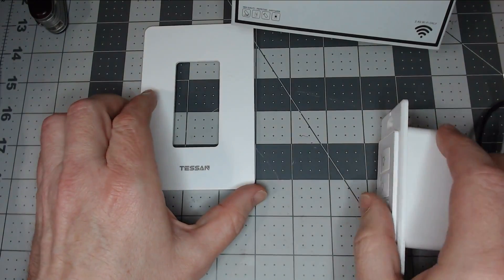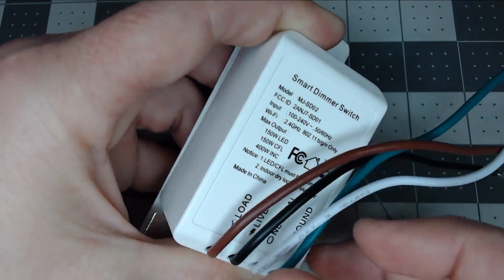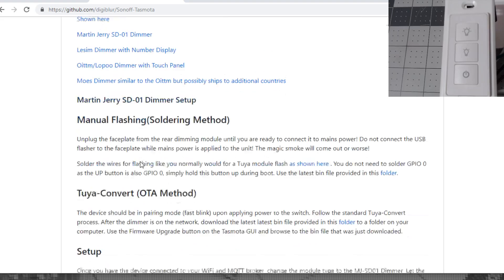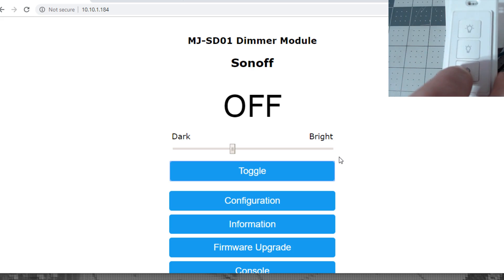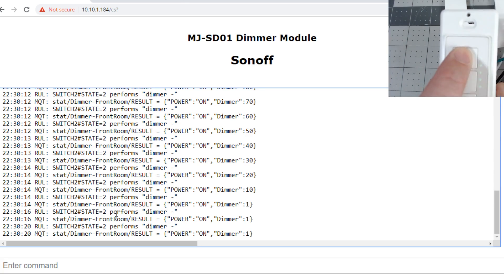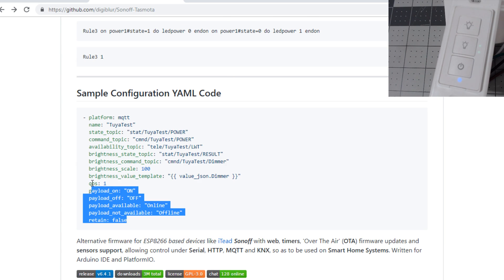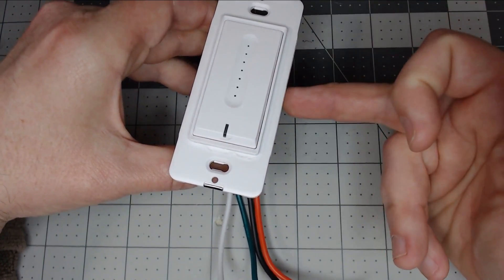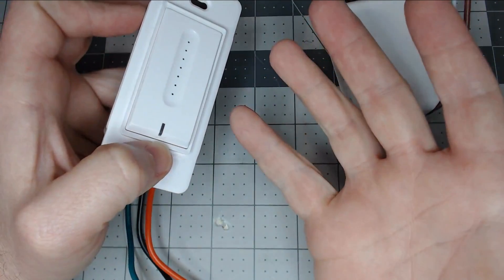Tessan, Martin Jerry, and TreatLife Smart Dimmers - How to integrate them with Tasmota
The Tessan Dimmer is an upgraded look to our favorite dimmer the Martin Jerry dimmer switch.  We take you through the easy OTA flashing process and setup with Tasmota.  This removes all the reliance on the cloud and allows for low latency local control via MQTT and Home Assistant, NodeRed, etc.  Also be sure to check out the additional bonus upgraded dimmer we refer to as the "OG Dimmer" in other videos.

Tessan Dimmer
Martin Jerry Dimmer
TreatLife Dimmer

TreatLife Dimmer Setup
Choose Tuya Dimmer (54) Module in Tasmota.  Save it.  Then modify the Tuya RX to GPIO13 and Tuya TX to GPIO15.  If the dimmer on/off and or dimming value doesn't work, type "setoption34 3" on the Tasmota Console without the quotes.  SetOption54 1 can also be applied to push the faceplate changes to Tasmota itself.